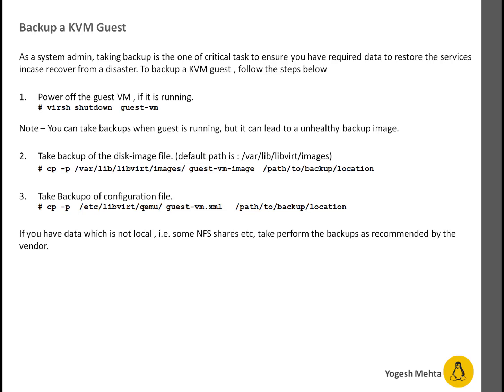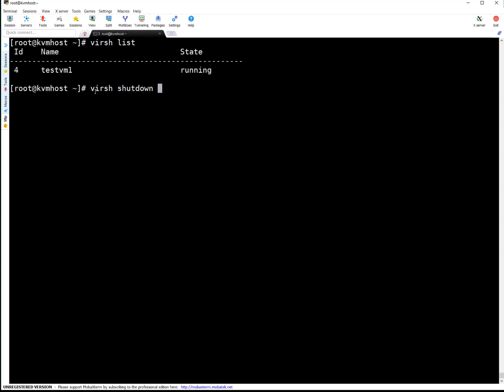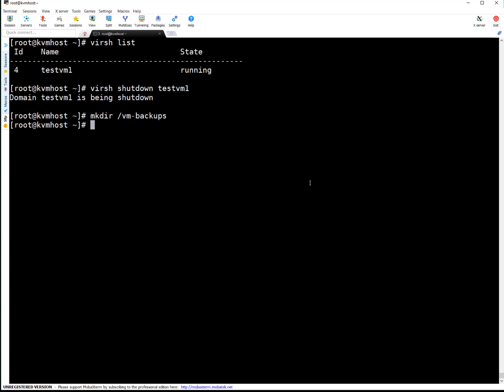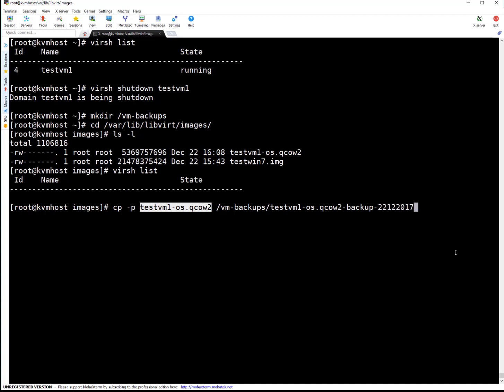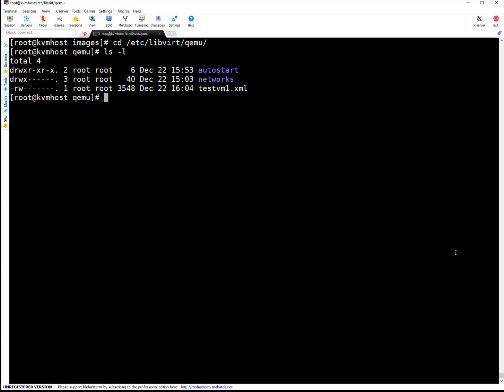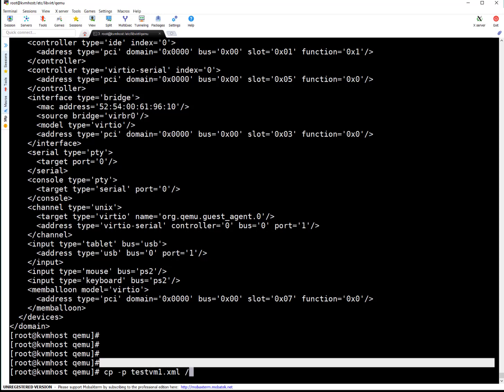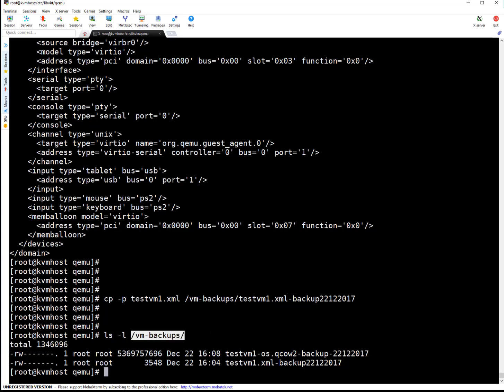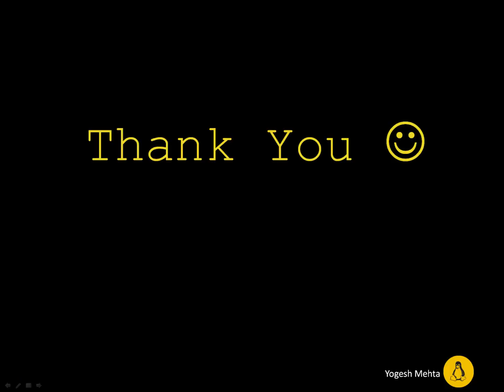KVM | Backup a Guest Virtual Machine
As a system admin, taking backup is the one of critical task to ensure you have required data to restore the services incase recover from a disaster. To backup a KVM guest , follow the steps below

Power off the guest VM , if it is running.
 # virsh shutdown  guest-vm

Note – You can take backups when guest is running, but it can lead to a unhealthy backup image.

Take backup of the disk-image file. (default path is : /var/lib/libvirt/images)
  # cp -p /var/lib/libvirt/images/ guest-vm-image  /path/to/backup/location

3.  Take Backupo of configuration file.
 # cp -p  /etc/libvirt/qemu/ guest-vm.xml   /path/to/backup/location

If you have data which is not local , i.e. some NFS shares etc, take perform the backups as recommended by the vendor.

Watch the video for details :